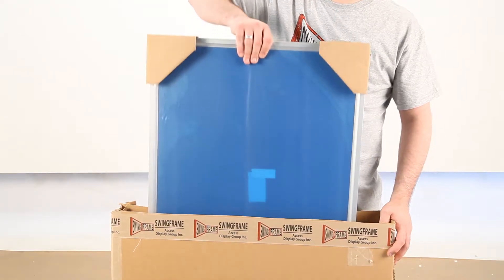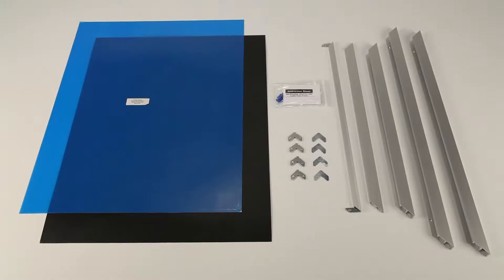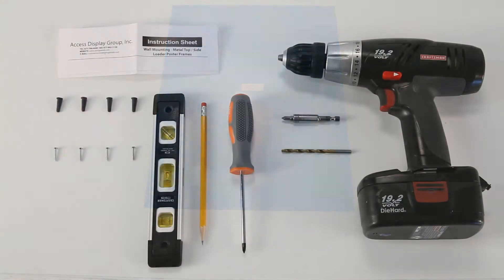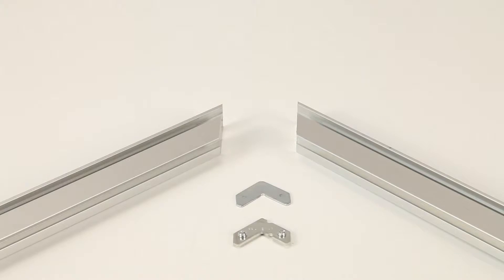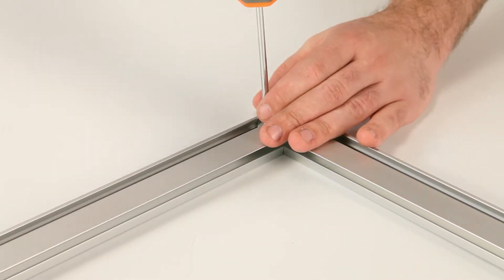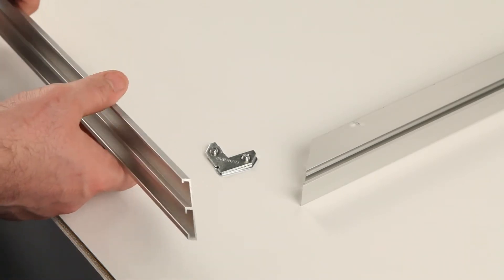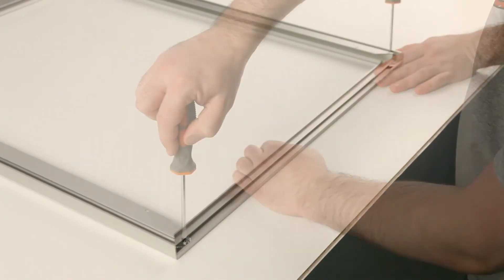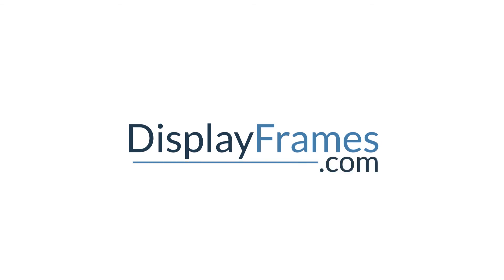How to Assemble Euro-Style Slide-In Frame by DisplayFrames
This fast change, metal Euro-Style Slide-In Frame, comes fully assembled for small signs, posters, photos, and documents.

Frame sizes that are 24x36 inches and larger, the Euro-Style comes unassembled. The reason, shipping can be costly, even with UPS or FEDEX. And if the frame sizes are really big, it’s considered oversize and would have to ship via ground freight―And that can be expensive.

No need to worry. The Euro-Style Frame is easy to assemble. And this video shows you how. Of course, if you prefer your frame fully assembled, we’ll box it and ship it however you like with the shipping costs added.

VoiceOver:
This is our Quick Change Top or Side Load Euro-Style Slide-in Frame.
Smaller Frames ship already assembled
To save on shipping charges,
larger frame sizes require assembly.
But don’t worry, it’s really simple to put together.
First, remove the contents of the shipping box
Don’t throw out the essential hardware packet
It’s easy to miss
Once you’ve taken all the materials out,
there should be five aluminum frame rails,
four corner joiner angles consisting of 8 steel pieces
A backing board, a clear plastic protective overlay
With a removable blue film.
And wall mounting hardware.
You’ll also need a flat head screwdriver.
You’re now ready to assemble the Euro-Style Slide-in Frame
First place the steel angle A plate under the B plate
Make sure the B-Plate screws are on top
Take two of the larger frame rails
and place them at a 45-degree angle
with the back frame channel visible
Now slide in the two combined angle plates
in the frame rail’s metal channel.

Then connect the other end of the plates to the another
large frame rail, using the same method.
Use a flathead screwdriver to tighten the screws
of the top corner joining plate.
Next, add the third large frame rail and secure it with angle plates
You’ll notice that one of the Euro-Style Slide-in frame rails is different from the others.
This rail is thinner. So, when a frame is assembled, it creates a slot opening. And room for your graphic and materials to slide into.
So, connect the three larger frame rails first.
Then the thin rail. Like so.
Remember not to overtighten the thin angle screws,
as this may create a visible dimple in the corners of the thin frame rail.

This completes the assembly part of your Euro-style Slide-in Frame.

For more information about our quick change, Euro-Style Slide-in Frames and other custom displays Visit DisplayFrames.com

Create the perfect size Euro-Style Slide-in Frame size with our online Customizer. Select black or silver finishes plus optional framing materials.

Also, browse all kinds of indoor and outdoor displays, and frames at our E-commerce Email or Call for more info or to request a quote at